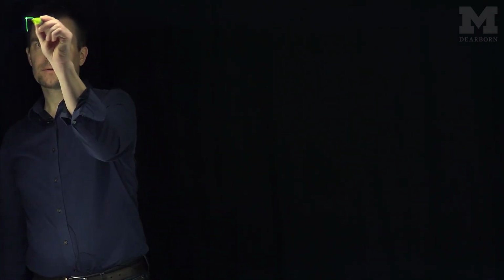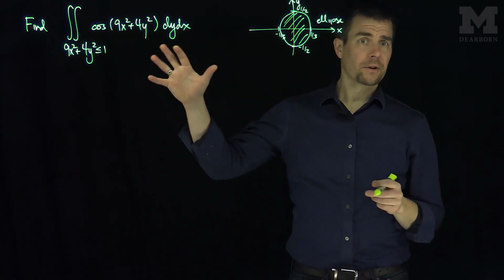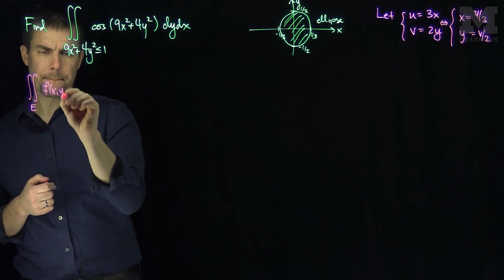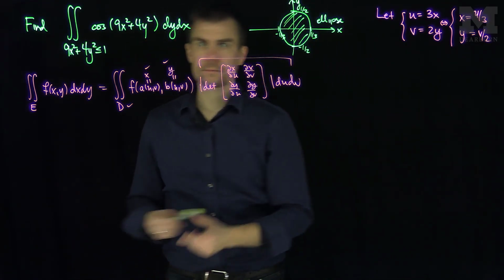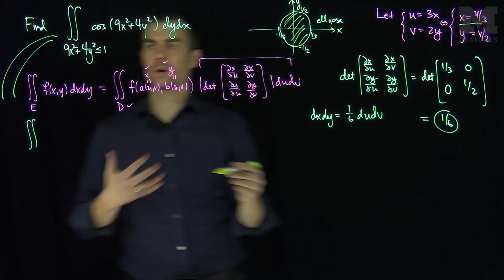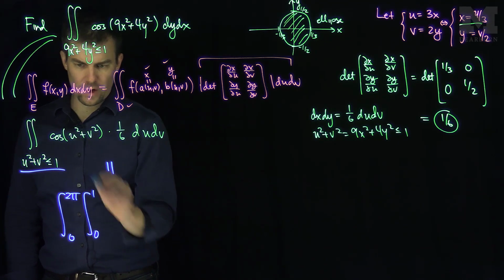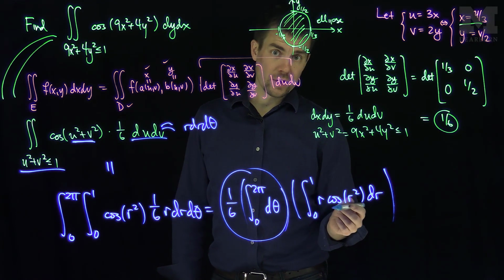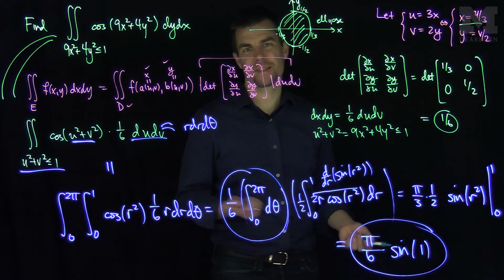Multivariable Change of Variable Theorem: Example 1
In this video, we find the double integral of a function over an elliptical region using the Change of Variable Theorem.